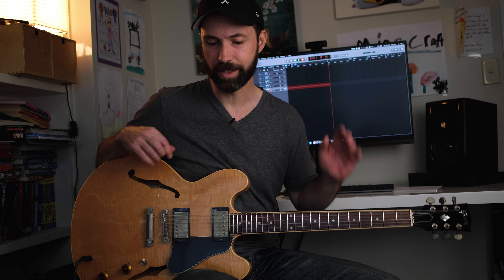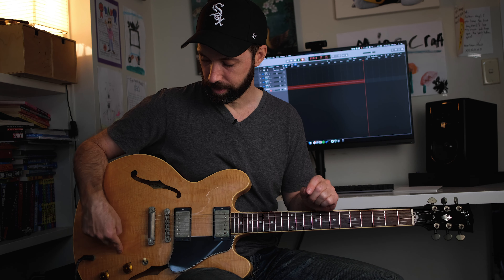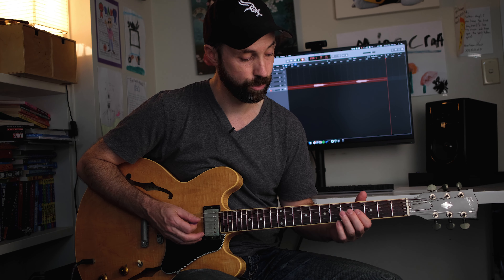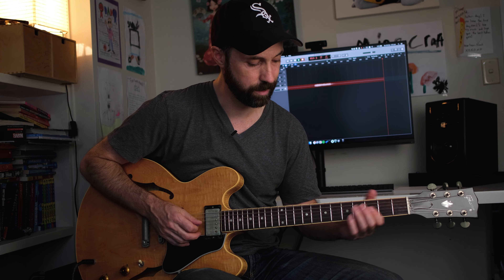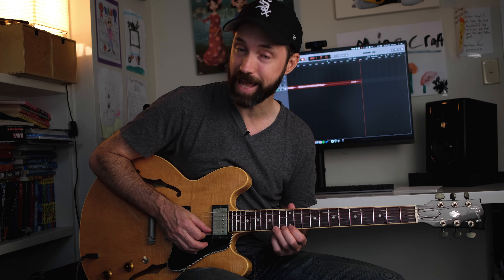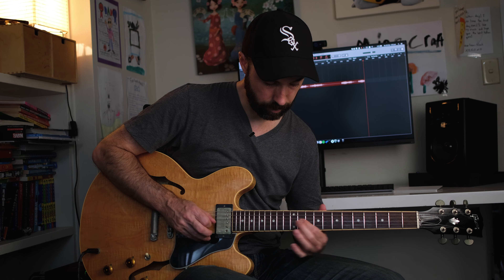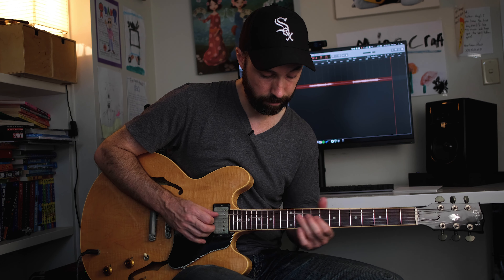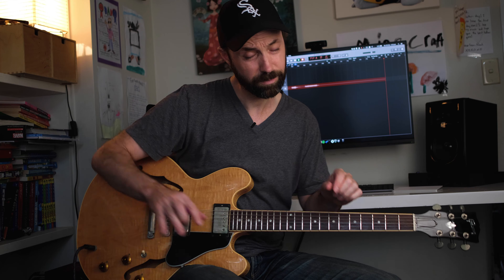DON'T KNOW MUCH (guitar solo) by Linda Rondstadt | How to play :: Guitar Lesson :: Tutorial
In this lesson, I play Michael Landau's guitar solo on "Don't Know Much", a duet by Linda Rondstadt and Aaron Neville from her 1989 album.

I used the Kemper into Logic Pro.